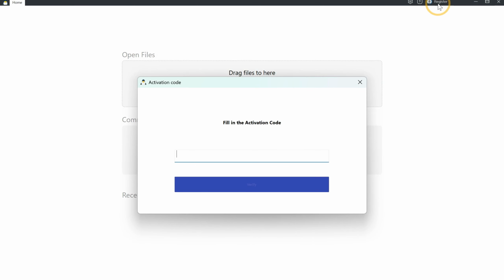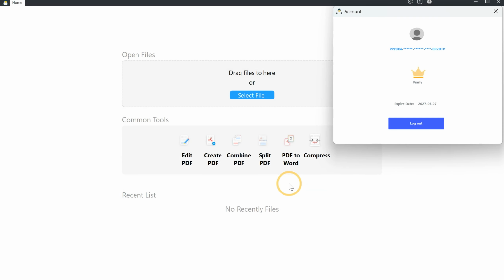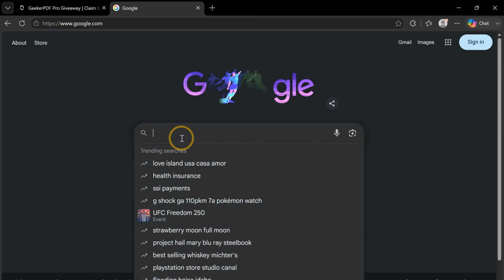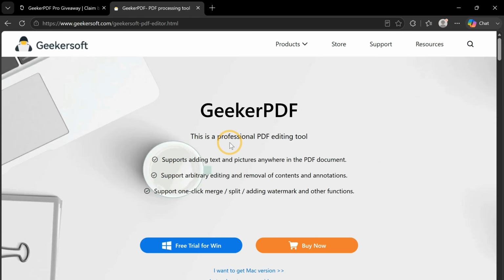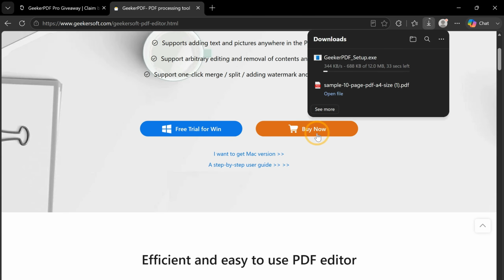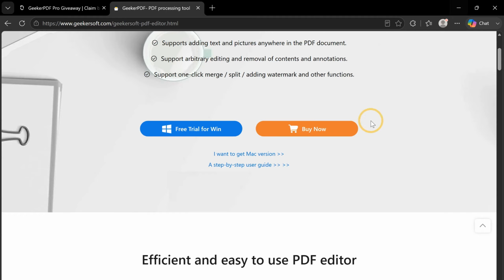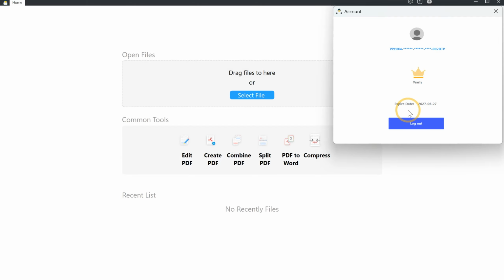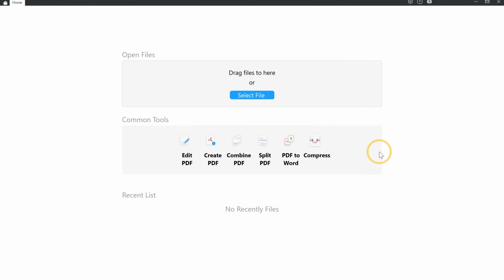Best PDF Editor For PC | Adobe Acrobat Pro DC Alternative | Get GeekerPDF Professional for Free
Looking for a free PDF editor like Adobe Acrobat Pro DC? In this video, I'll show you how to get Geekersoft PDF Editor Professional completely FREE through an official promotion.

📌 Important Link(s) (mentioned in video)

🔍 Queries Resolved ( related topics | also searched as )
how to edit pdf file in mobile
pdf document editing in laptop
best software for pdf editing
pdf file editing in mobile app
which app is best for pdf editing
pdf file editing in mobile
pdf editing app for android
pdf editor without watermark
best pdf editor for android
how to download pdf editor in laptop
how to edit pdf file in word document
how to edit pdf in document scanner
best pdf reader and editor for android
free pdf editor app for android
which pdf editor is best and free
free online pdf editor website
how to edit and download pdf for free
free online pdf editor and download
best free pdf editor for android
easiest way to edit pdf for free
best app for pdf editing free
pdf file editing in mobile free app
best pdf editor for laptop free
free pdf editor without subscription
how to edit pdf file in mobile free
how to use adobe pdf editor for free
free pdf editor for windows offline
how to edit pdf in iphone for free
free pdf text editor for android
how to edit pdf online in mobile free
how to edit pdf file in laptop for free
best free document editing app for android
how to edit scanned pdf document free
which is the best app for pdf editing
how to edit pdf file in macbook free
how to edit a scanned pdf document online free
how to edit any pdf file in laptop
free pdf editing apps for android
how to edit pdf in mac for free
how to edit pdf in mobile for free
how to edit pdf file in iphone free
how to use pdf escape free pdf editor
best free photo editing software for pc
how to edit pdf file in mobile online free
how to edit pdf in phone for free
how to edit pdf for free in iphone
how to install master pdf editor on windows